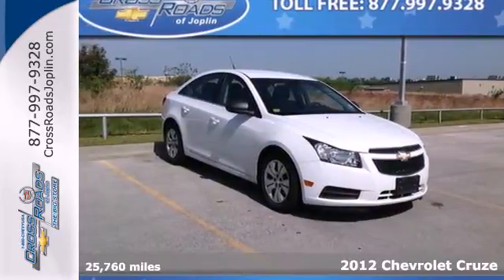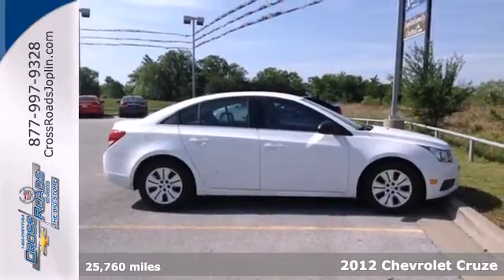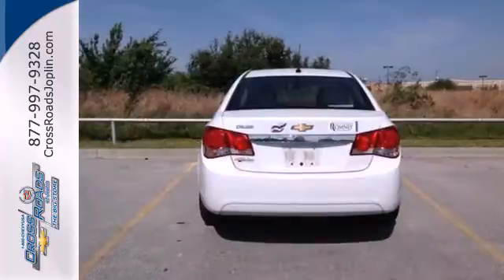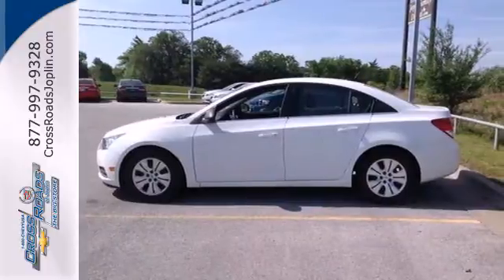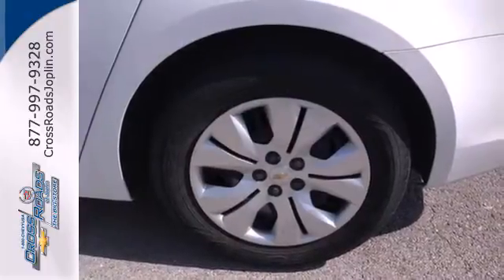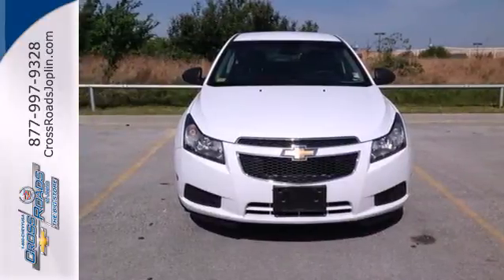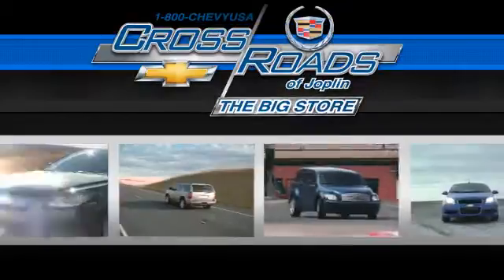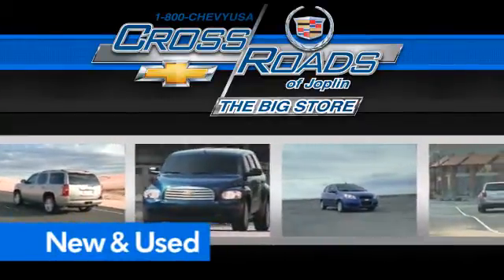2012 Chevrolet Cruze Joplin MO Springfield, MO D4525A SOLD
Year: 2012
Make: Chevrolet
Model: Cruze
Trim: LS
Engine: ECOTEC 1.8L I4 DOHC VVT
Transmission: 6-Speed Automatic Electronic with Overdrive
Color: White
Mileage: 25760
Stock #: D4525A

Address:
4630 E. 32nd St